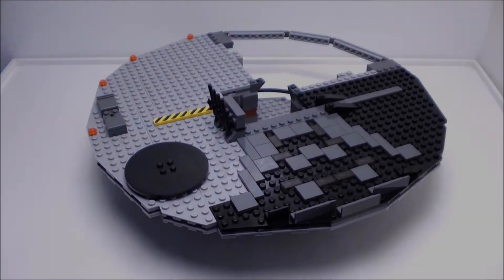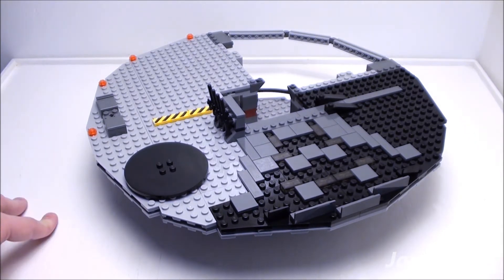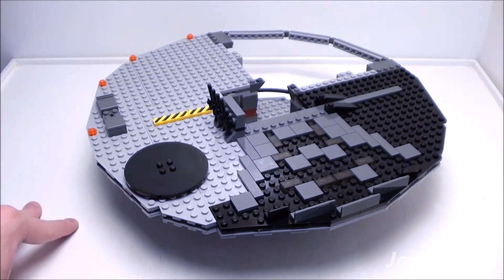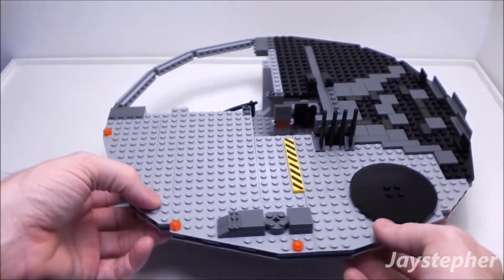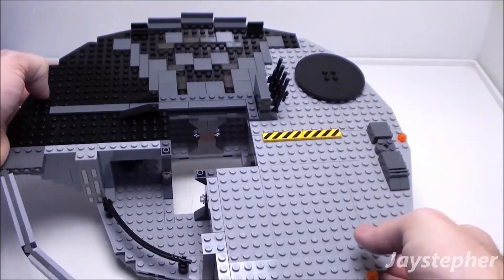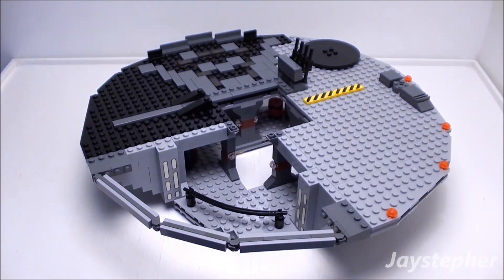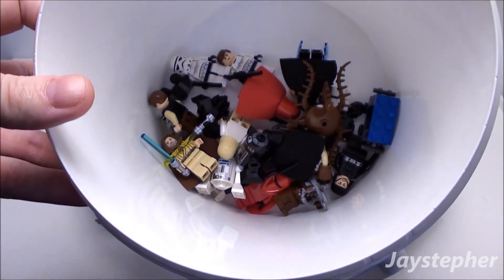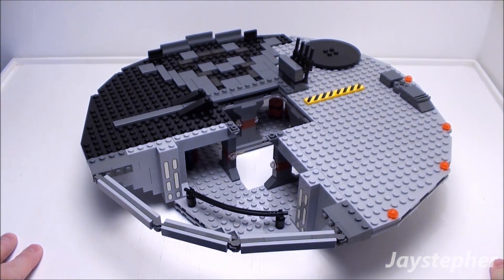Lego Death Star - Update 3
There's the progress of bag "1". I found a few bag "2"s ripped. Hope that's not a negative sign.